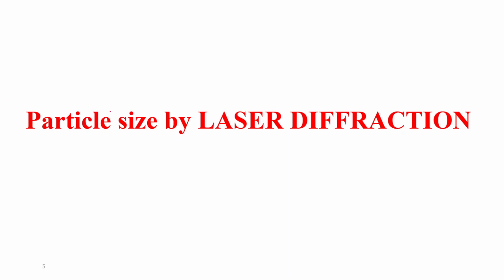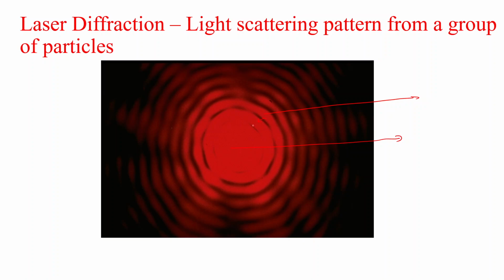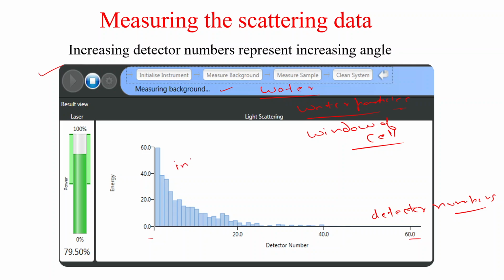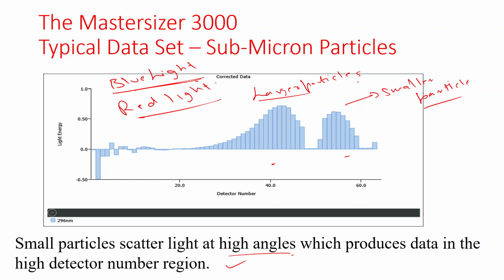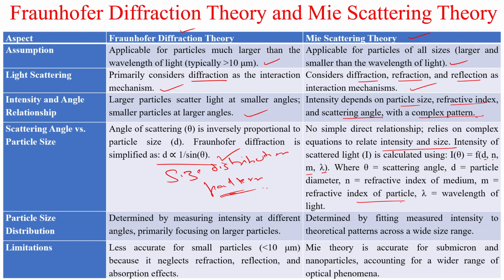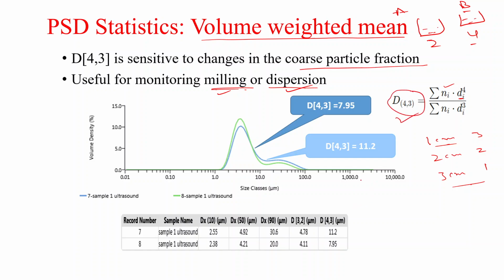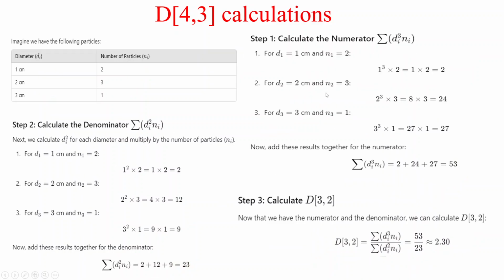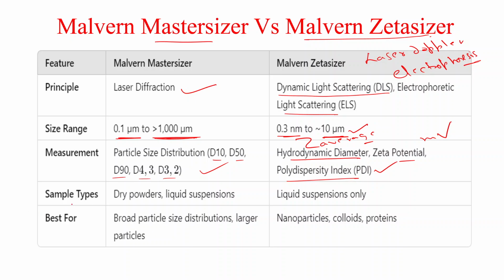Particle size by Laser Diffraction technique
🔬 Dairy Chemistry Presents: Particle Size by Laser Diffraction Technique 💡

In this detailed video, Dairy Chemistry explores Particle Size by Laser Diffraction Technique, a critical tool in analyzing particle sizes in various samples, especially within food and dairy products. This method helps scientists and researchers achieve precise particle size distributions, ensuring product consistency and quality in the dairy industry and beyond.

📌 What You’ll Learn:

Introduction to Laser Diffraction – How this technique works to determine particle size, covering principles and instrumentation.
Applications in Dairy Science – Why accurate particle size analysis is crucial for dairy chemistry and food science, enhancing product quality and performance.
Benefits of Laser Diffraction – Discover the efficiency and accuracy of this method over traditional particle sizing techniques.
🔍 Why is Particle Size by Laser Diffraction Important? Understanding Particle Size by Laser Diffraction Technique is essential for researchers and industry professionals alike. Join Dairy Chemistry as we simplify this advanced technique, making it accessible for learners, professionals, and enthusiasts.